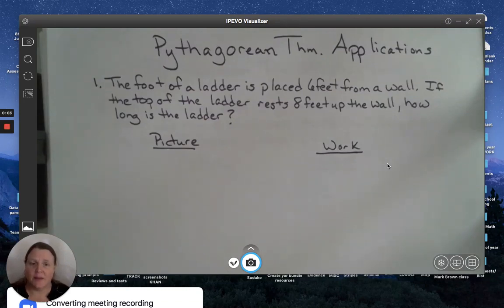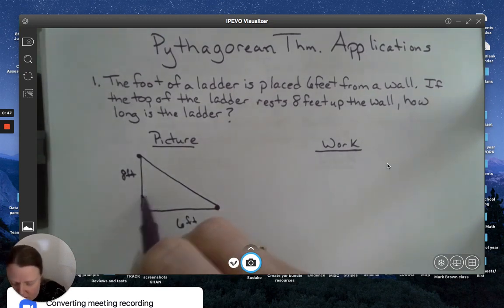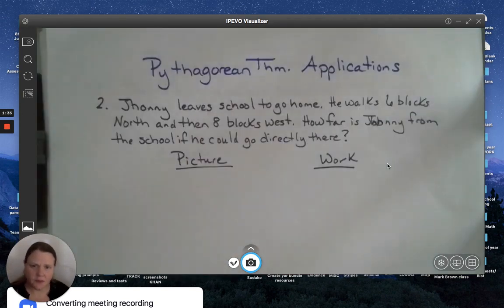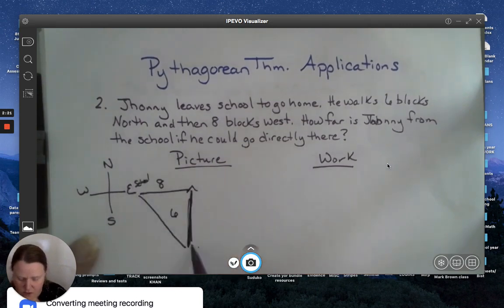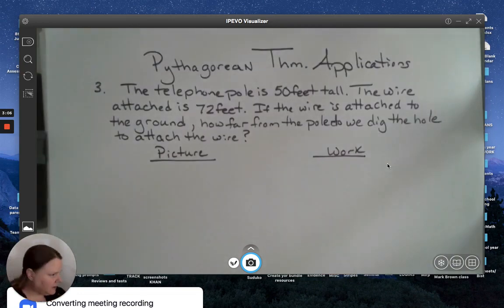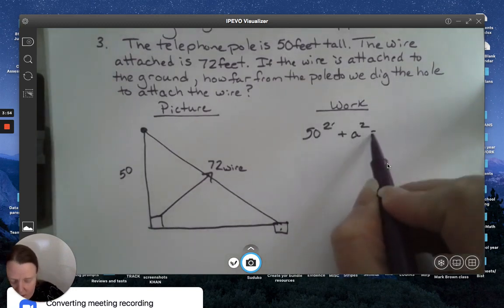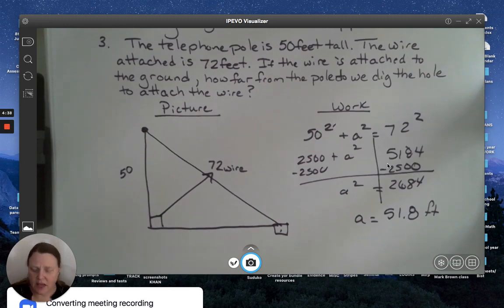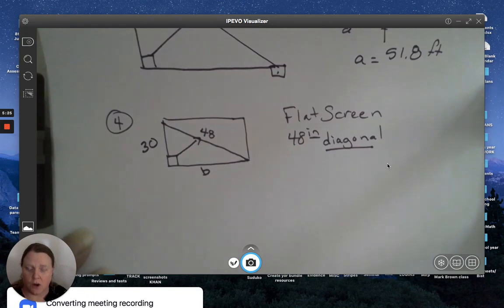Pythagorean Theorem Applications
Using Pythagorean Theorem in a real world variable.  Given here are some very common problem types students will see in class.